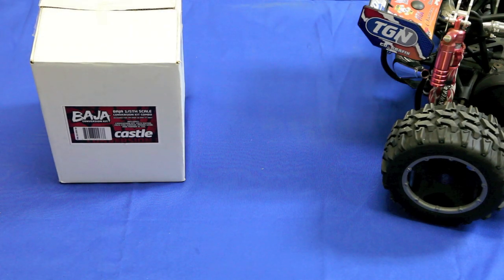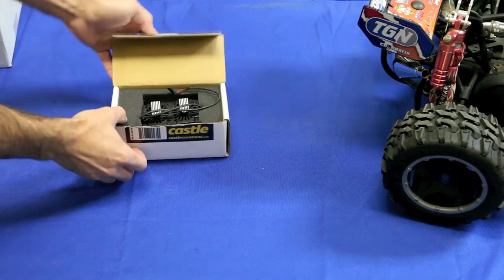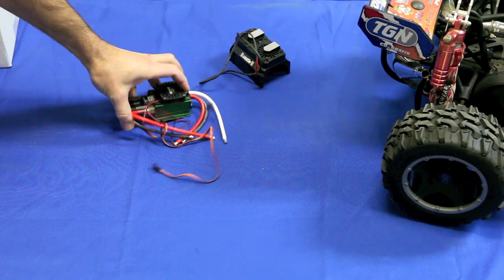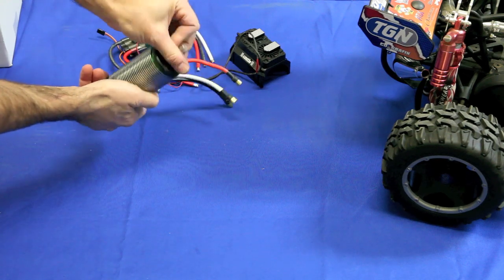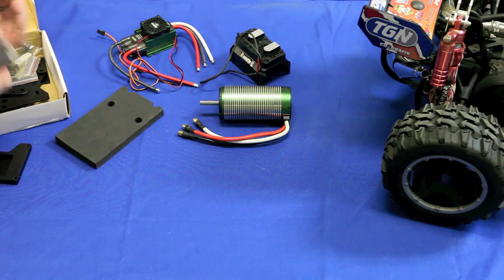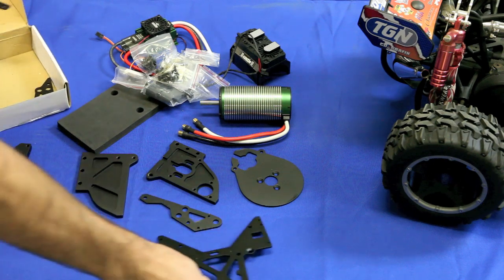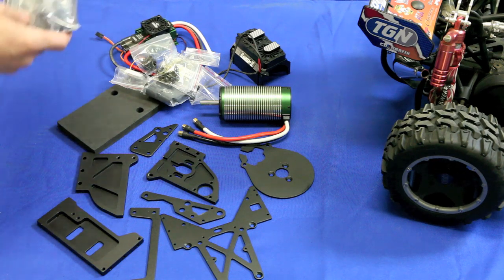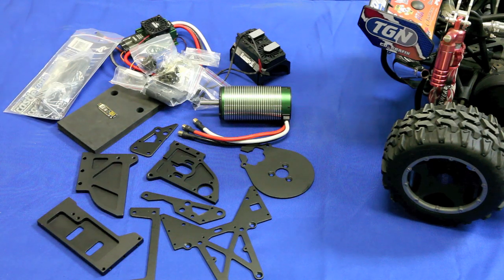Unboxing the Castle Creations HPI baja brushless conversion kit.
In this video LargeScaleNews.com will unbox the new Castle Creations HPI baja conversion kit. This kit will take your 1/5 scale HPI baja 5b, SS, 5t or 5SC from a gas guzzling car or truck to a pure electric monsters. With power of up to 10HP this conversion kit will be very exciting to drive. Watch the LSN channel for more videos of us installing this kit and reviewing it in even more detail.